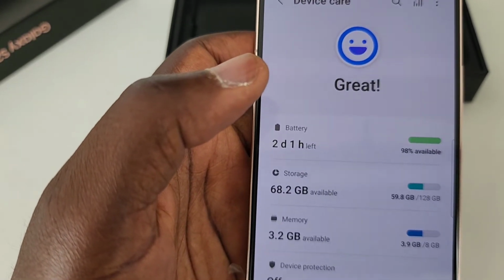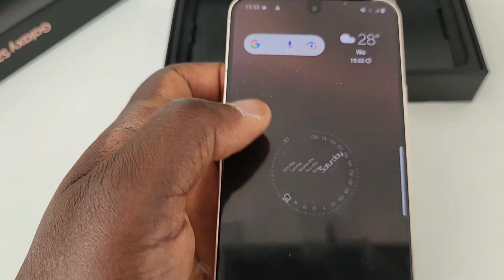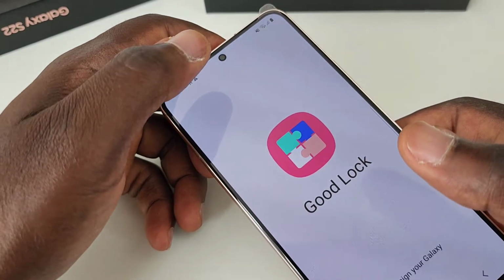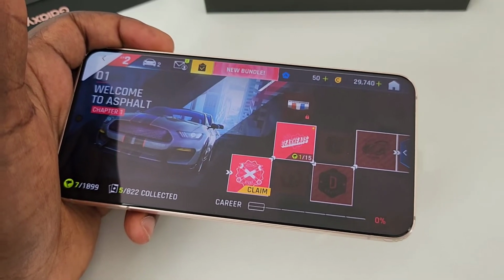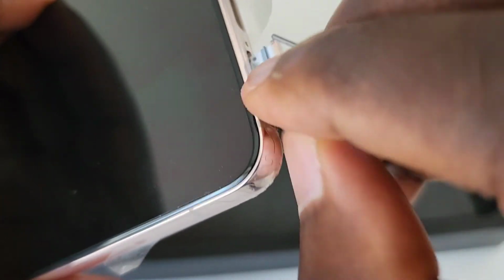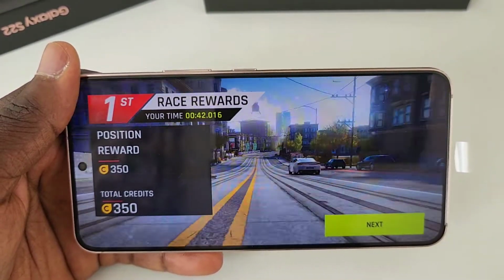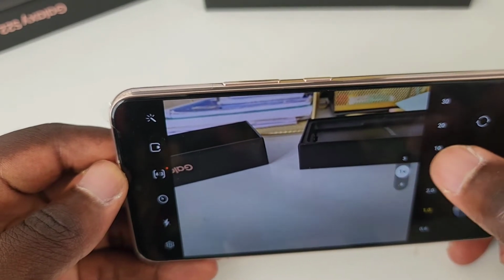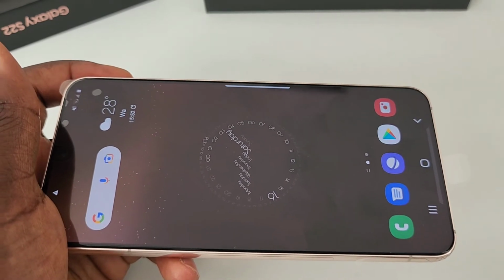S22 the straight forward option?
The S22 is by all standards a flagship phone with mid range pricing costing around half the price of the S22 ultra.
S22 camera is capable like the s22 ultra and easily s22 passes for the best phone if you're not into the long range zoom among others in the s22 ultra.

S22 is really good compared to its siblings and it almost feels underrated compared to the S22 and S22 plus. Thoughts on experience in comments section below

0:00 Start
0:10 S22 Design
1:10 S22 Battery size mAh
1:38 S22 RAM size
2:05 S22 Display
3:45 S22 liked features
9:00 S22 Dual Sim
7:33 S22 Display Refresh rate
11:14 S22 improvements
12:44 S22 Camera